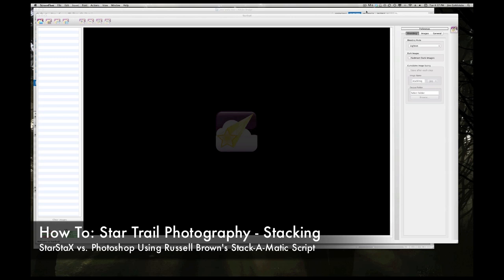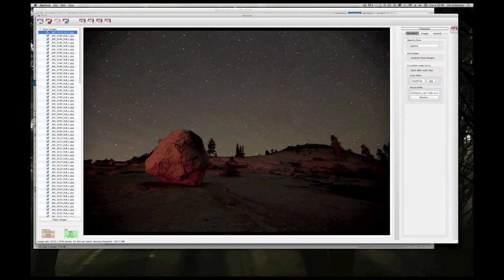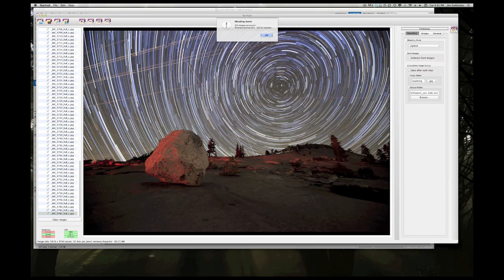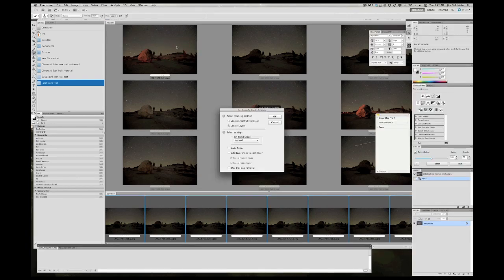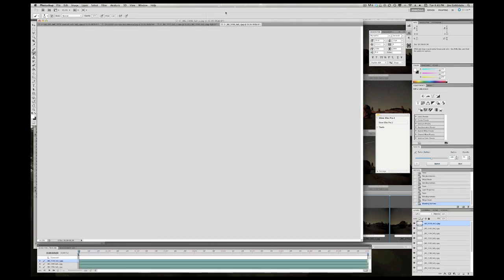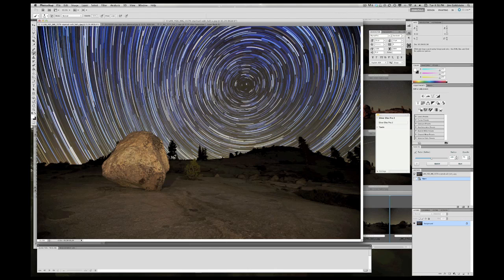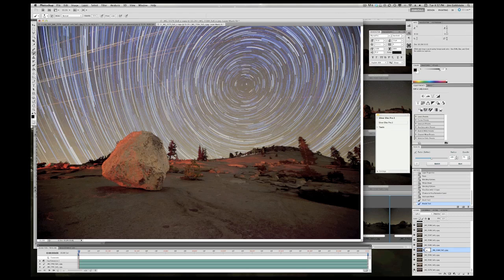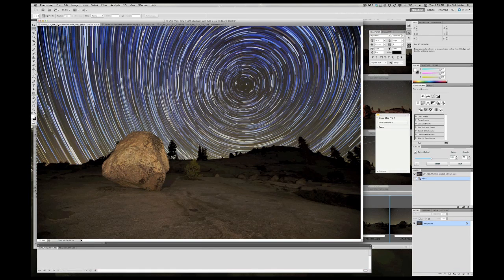How To: Star Trail Photography - Stacking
An introduction to creating Star Trail photos by stacking multiple images in StarStaX and Adobe Photoshop CS5 using Russell Brown's Stack-A-Matic script.

Learn More in the Ebook by Jim M. Goldstein

Photographing the 4th Dimension - Time
Slow Shutter & Video Techniques for High Impact Photography